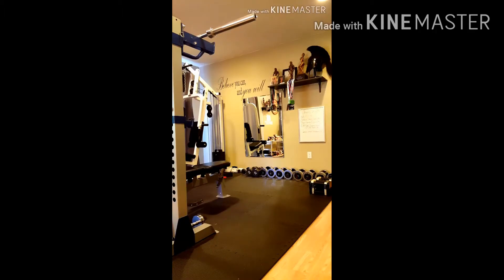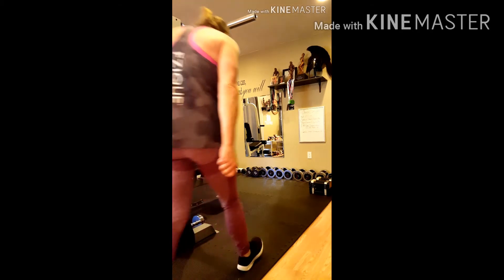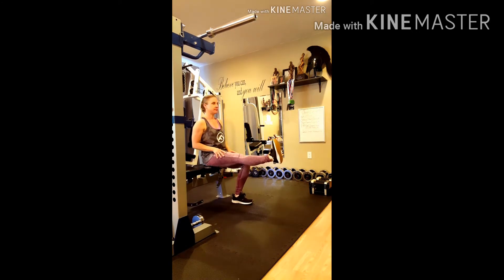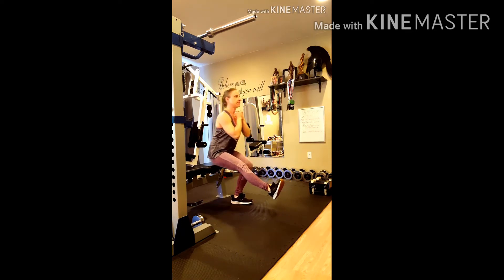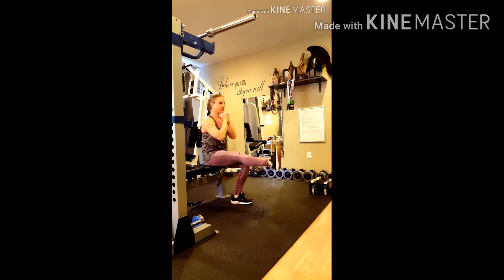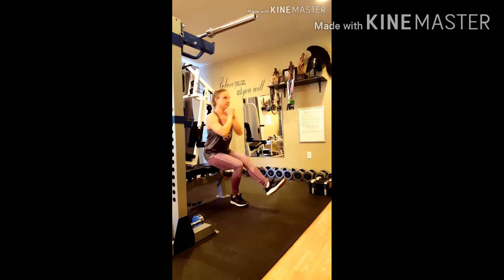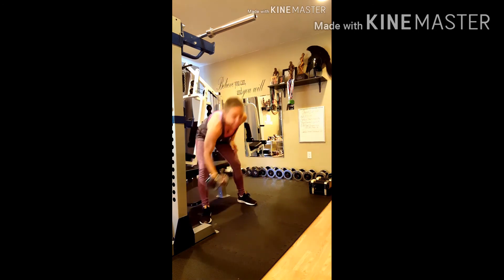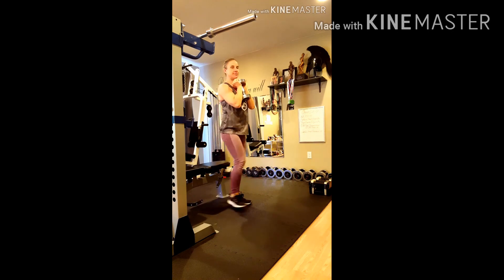Bodyweight Leg Exercise: Modified Pistol Squat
GetFitGoFigure.com

Nutrition, Strength and Posing! Forge your path to strength and join us!